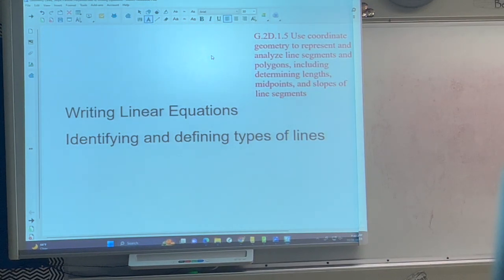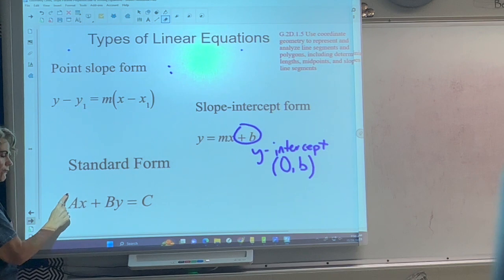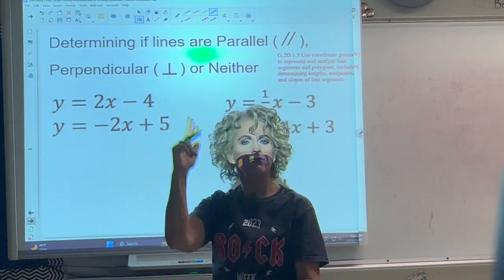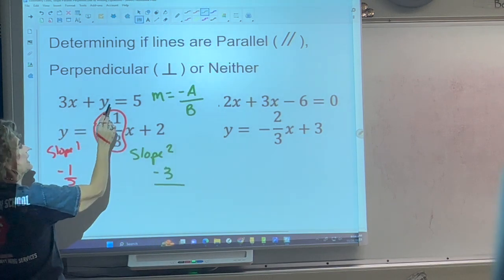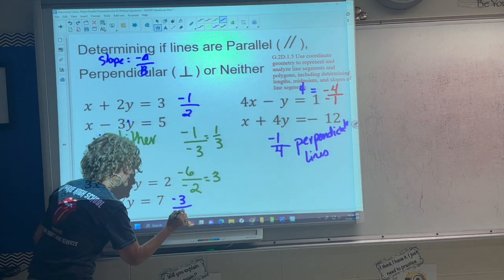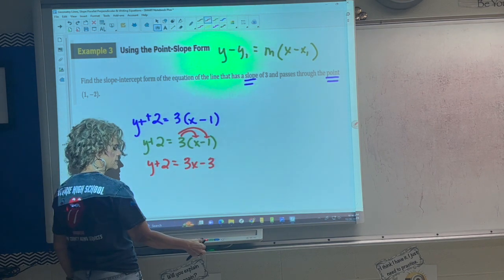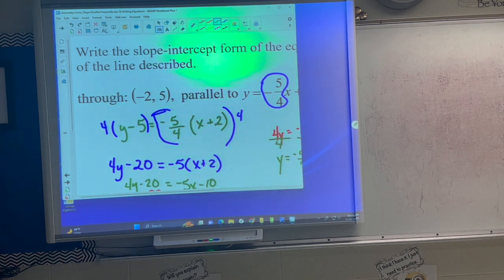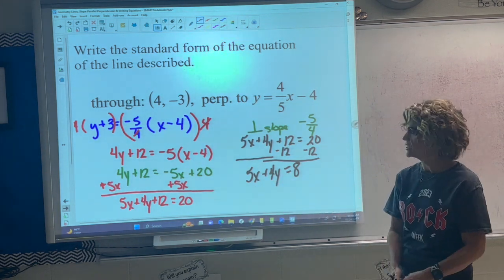Parallel & Perpendicuar Lines Down Under HD 720p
Defining and Identifying Parallel & Perpendicular lines. Applying writing linear equations